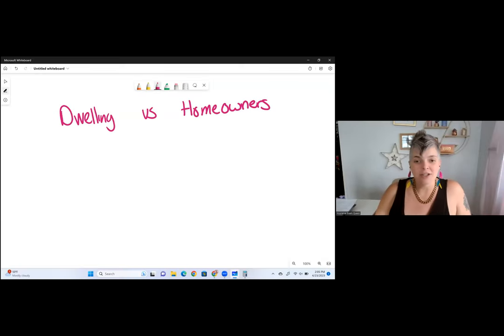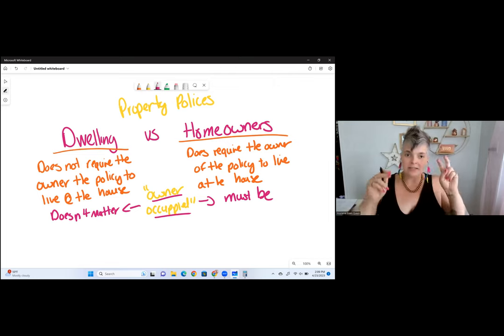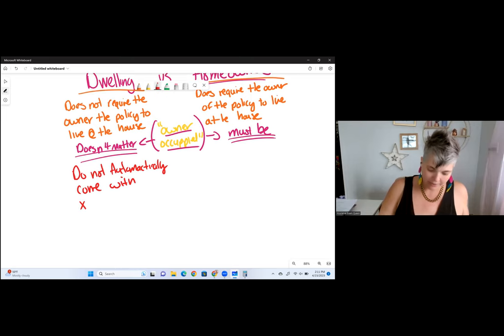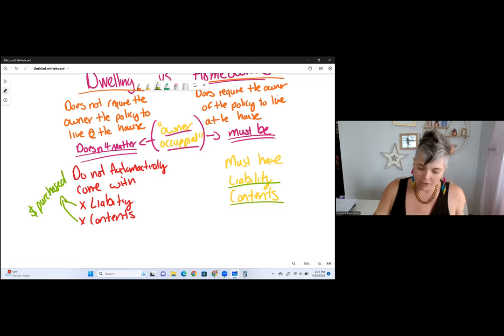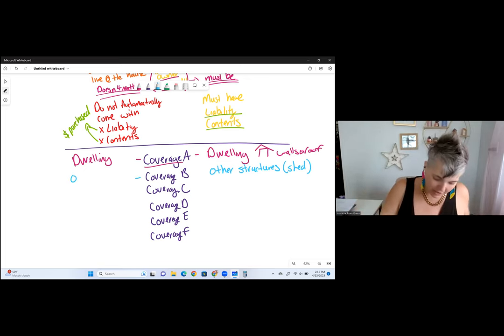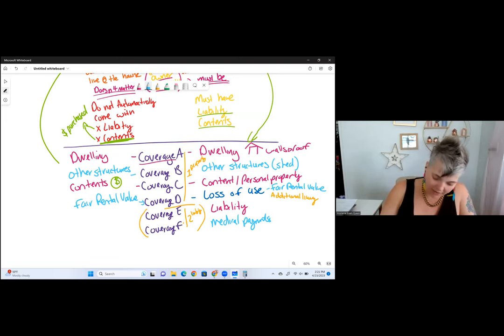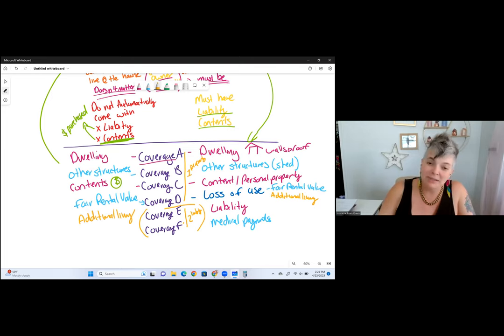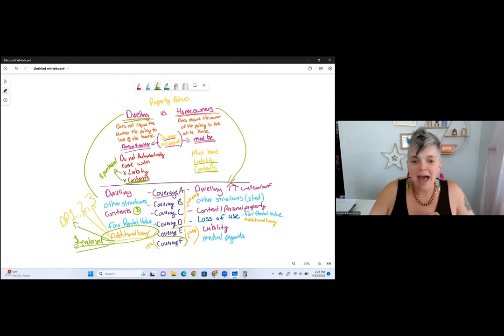The Differences Between Dwelling vs Homeowners for the Insurance Exam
Hi, I am Melissa, the Insurance Exam Queen. I’m the most requested Exam Prep Instructor in the U.S. and have helped thousands of people pass their Property & Casualty and Life & Health insurance exam with ease.

With a long string of ONLY 5 star reviews, I've become known for my casual and simple teaching style, and my students love the fun memorization techniques, charts, graphs and other visual aides I use to help you understand the material.

Most of my students pass their 1st or next time after going through one of my Class Series Packages. I simplify everything, tell you what to study, and even include everything from Study Notes to my own personal Practice Test to help you focus ONLY on what you need to know in order to pass the test.

If you love ALL the fun details and back story...keep reading.

In my years of working for companies like United Healthcare and Hagerty where I was the most requested instructor, I determined the quickest way to pass the state licensing insurance exam.

My method is to focus on the most tested topics for all four state licensing exams (Property & Casualty, and Life & Health) and knowing and understanding the most tested topics instead of memorizing practice exam questions. (Tip: You should not be doing quizzes or practice exams very much and if you are- STOP. The questions in your course will not be the same questions on your exam.)

Knowing and understanding the material will serve you far better than multiple hours doing practice questions, which is why my class series packages (see link below) have seriously become a GAME CHANGER for securing that pass!

I get numerous messages each day from delighted students who passed their test after watching my videos and taking my courses that explain how to pass the Property & Casualty and Life & Health state insurance exams in the simplest of terms.

I would love to help you secure your pass!